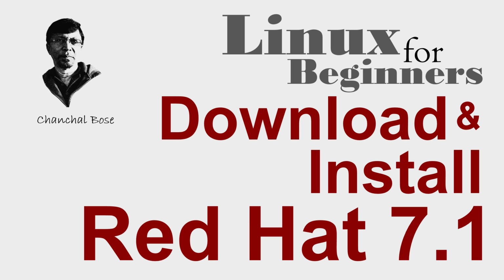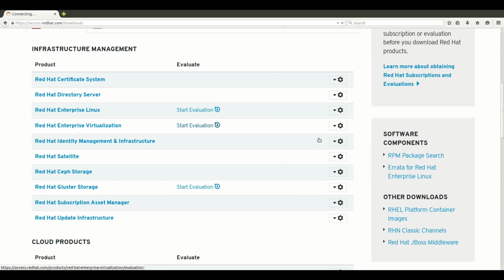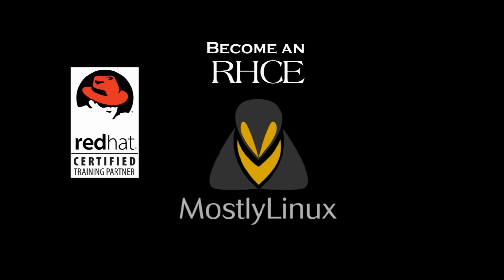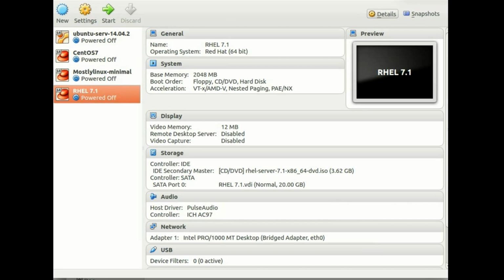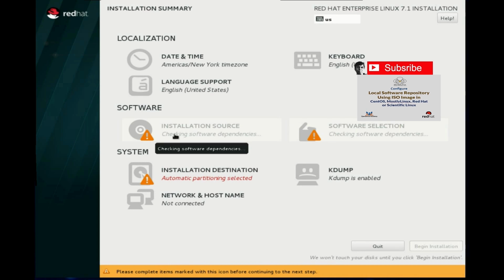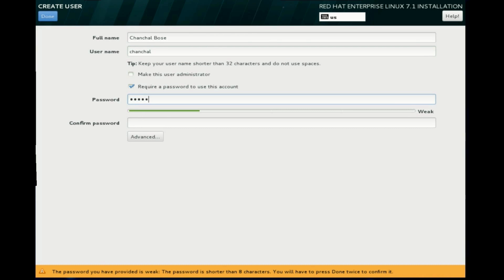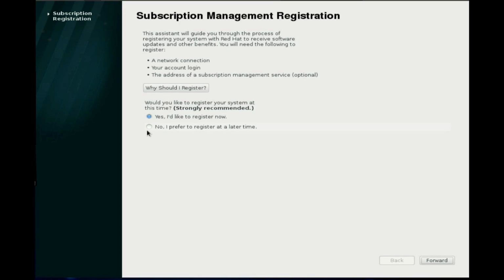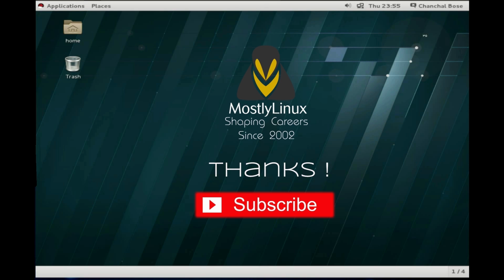Redhat 7 1 Download and Installation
Learn how to download and install Red Hat 7.1 on Oracle VirtualBox. Tutorial is for beginners not having any experience in Linux. Redhat 7.1 dvd iso can be dwnloaded by registering